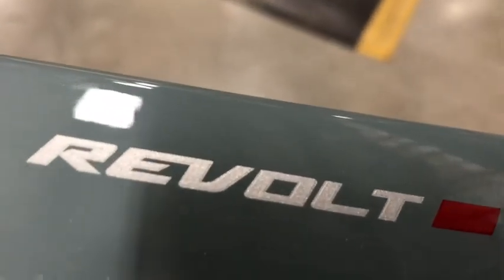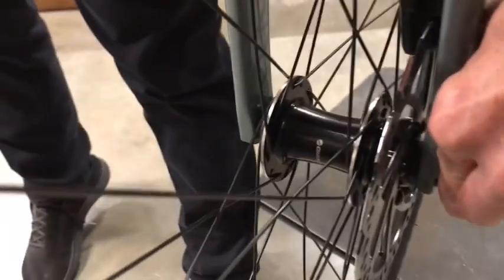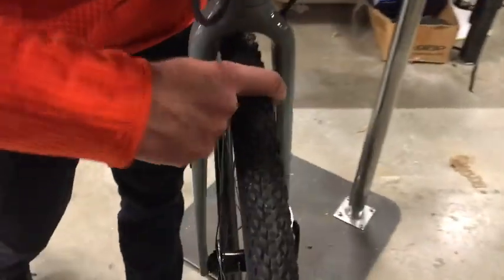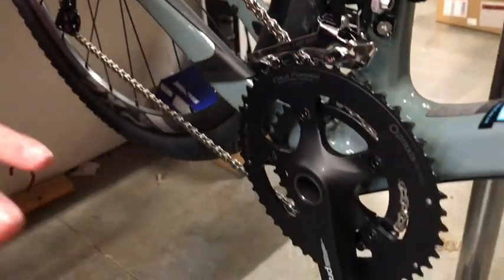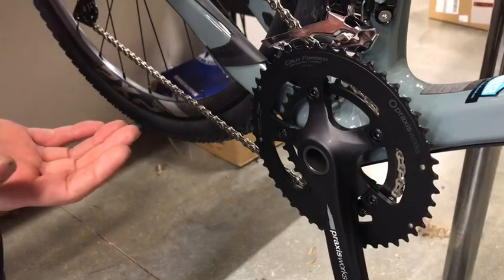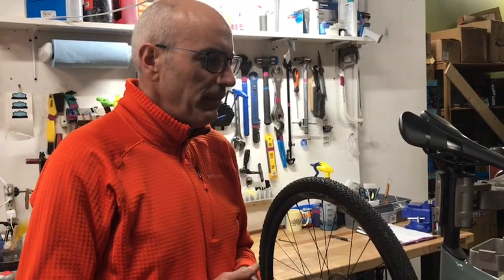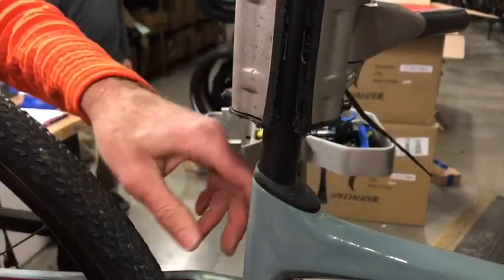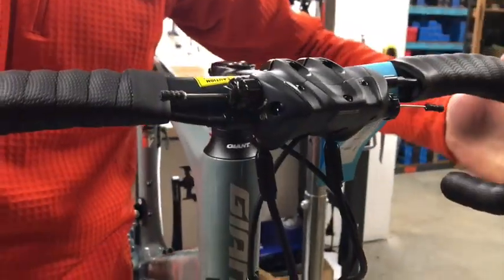Giant Revolt Advanced 2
Robert takes a look at a lightweight gravel-crusher from Giant.